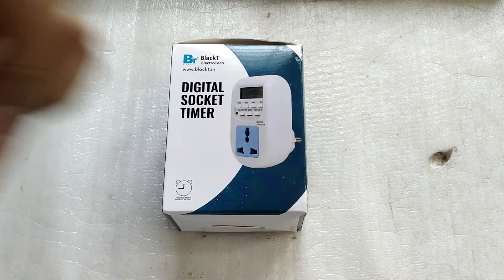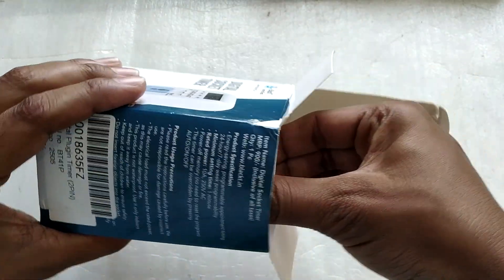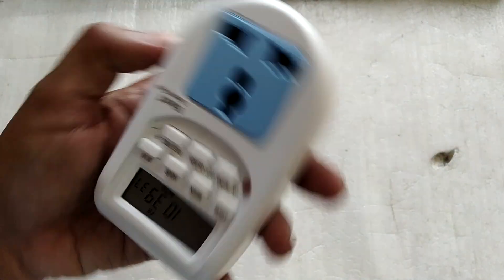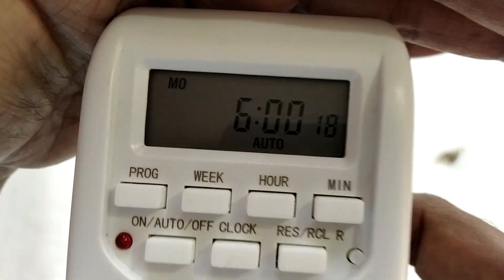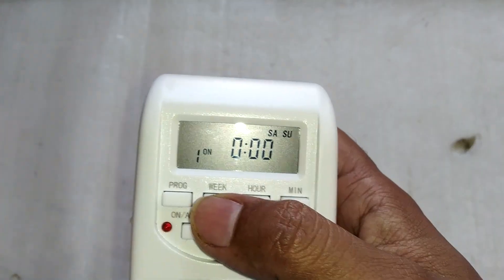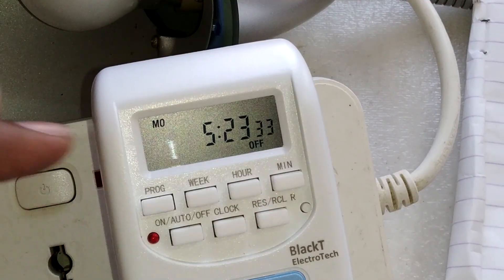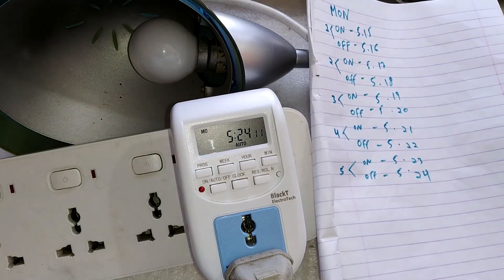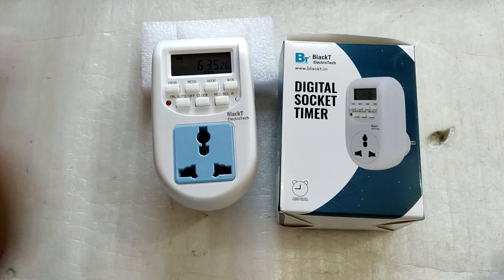BlackT Digital Programmable Timer Socket Unboxing & Review.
In this video I'm demonstrating how to use a programmable timer socket.
The video features unboxing of the Blackt BT41P timer socket.
you can use such timer to automate your lights, mobile charging, Electrical vehicle battery charging, laptop charging and so on.
The main reason i got this is to automate my aquarium light.
Aquarium light timer.
Automatic timer switch.